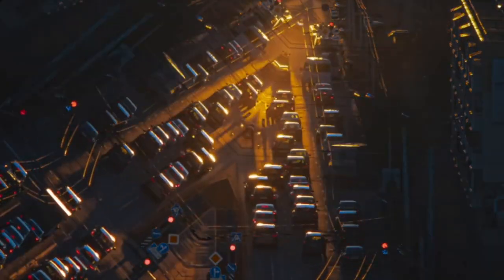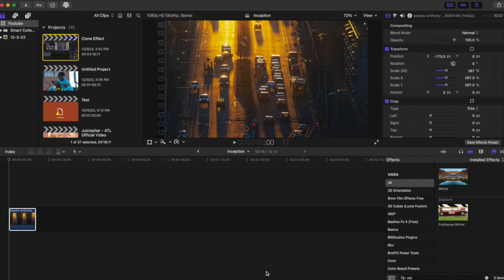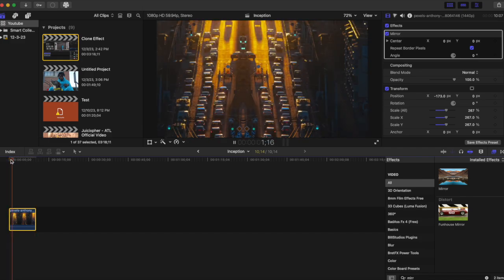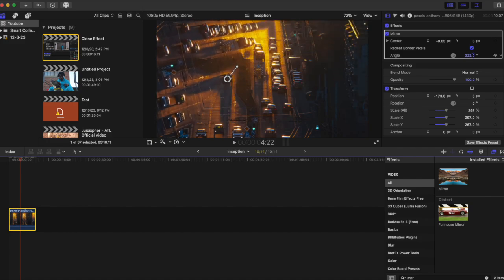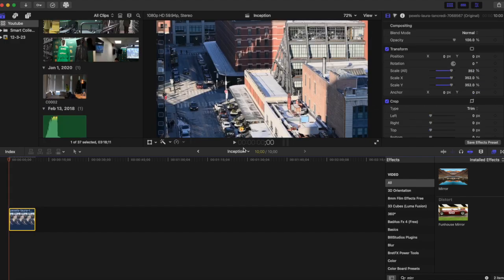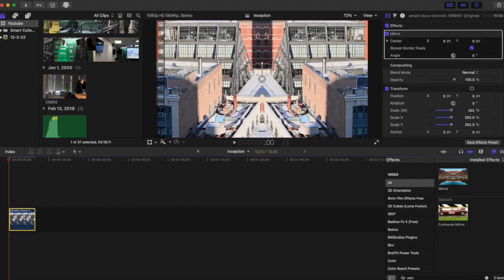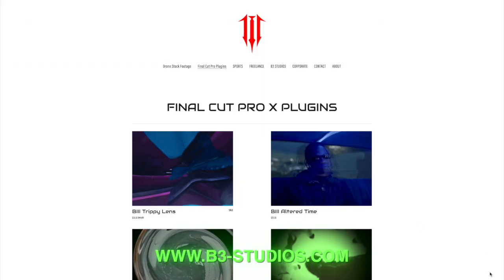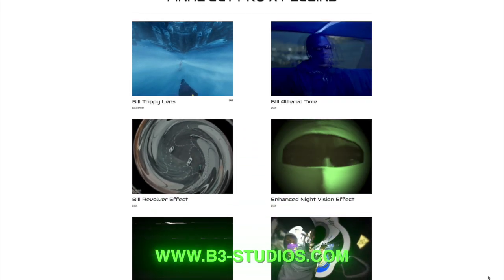INCEPTION Effect: Final Cut Pro Tutorial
Welcome to B3Studios tutorial on mouth animation. As usual, we are bringing you a
simple but effective tutorial that always gets the trick done!

pro-plugins

🔗 Timestamps:
0:00 Introduction
0:30 Start of tutorial
0:50 Mirror Effect
2:02 2nd Example
2:57 Closing

🚀 Key Highlights:
✨ Easy-to-follow steps for all skill levels
✨ Fine-tune like a pro for that polished sparkle
✨ Sprinkle extra magic: add effects to elevate your project ✨ Elevate your editing game with Final Cut Pro